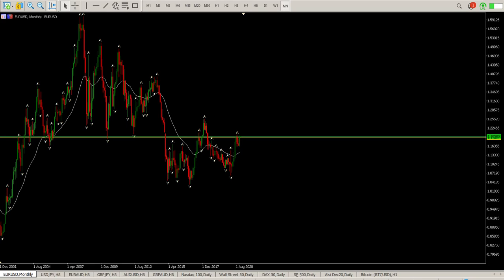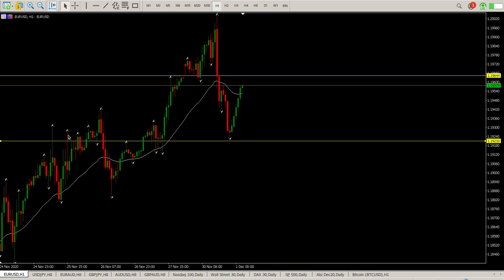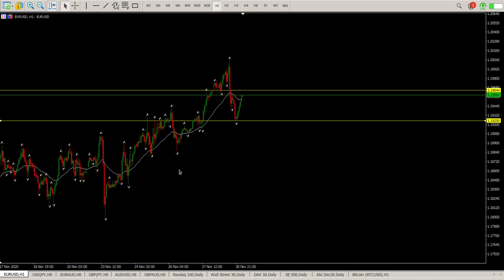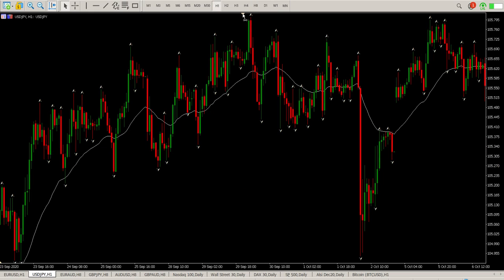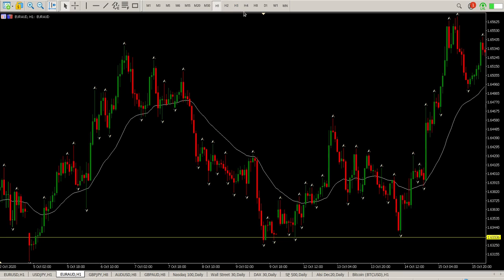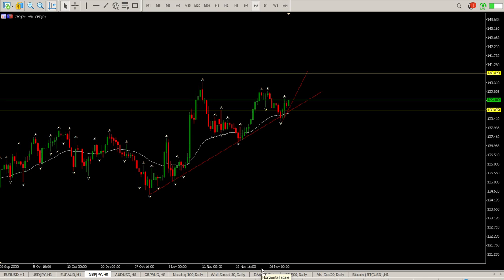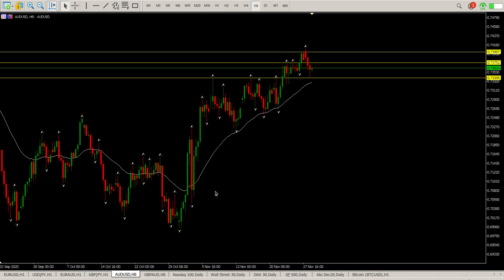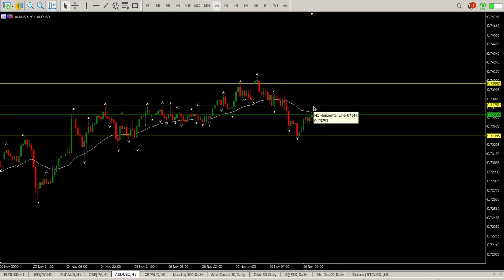FOREX, USD, EUR, JPY, GBP, AUD, Today 1 December 2020 Technical Analysis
Technical analysis, daily trend trading strategy for day trade setups for FOREX, USD, EUR, JPY, GBP, AUD, Today 1 December 2020